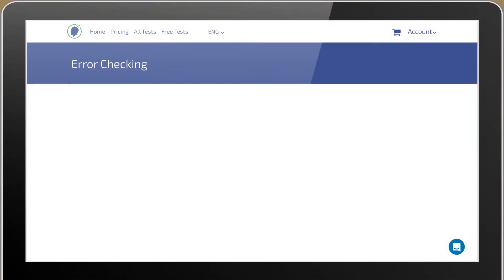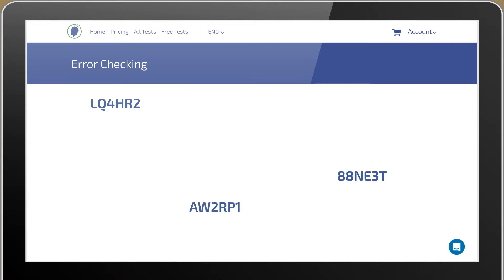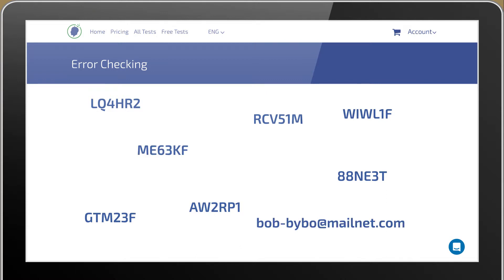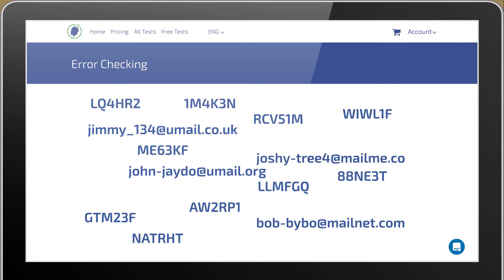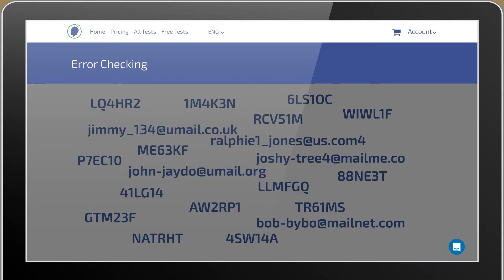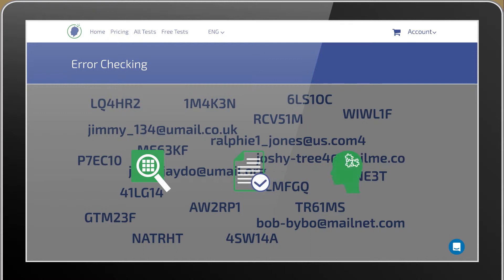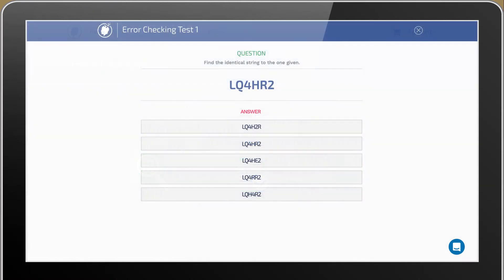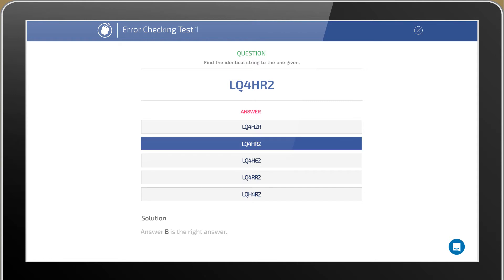Error Checking Test - What Should you know?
The Error Checking Test are developed to test your attention te detail, ability to check information and your analytical skills.They assess your performance level and are used for jobs in banking, finance and engineering fields.